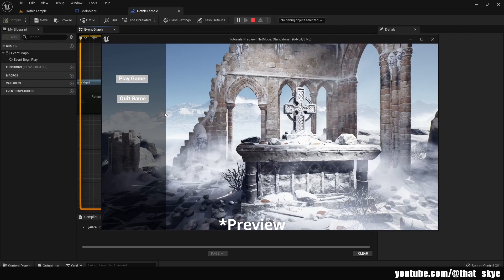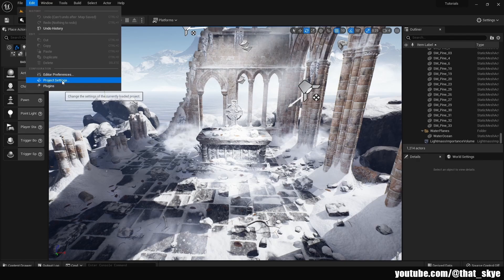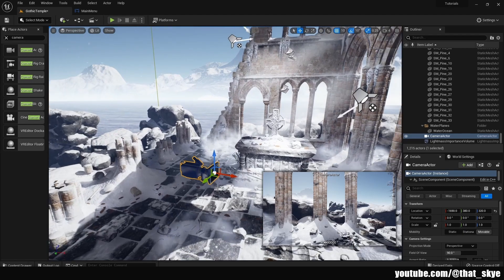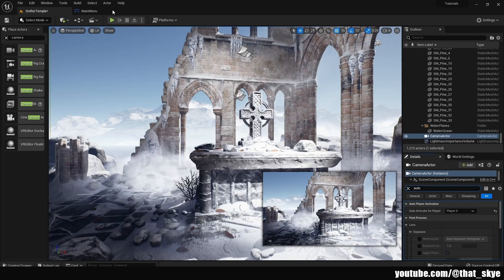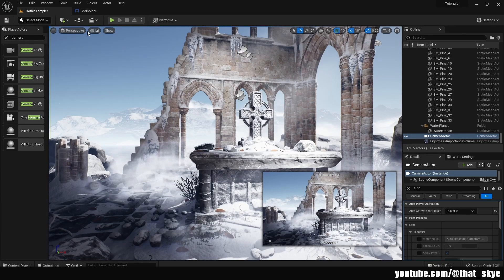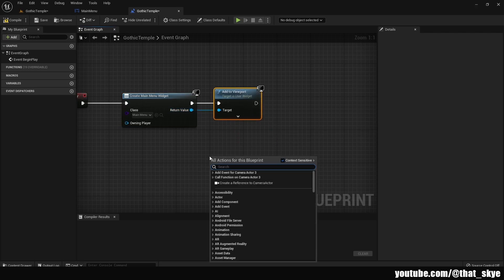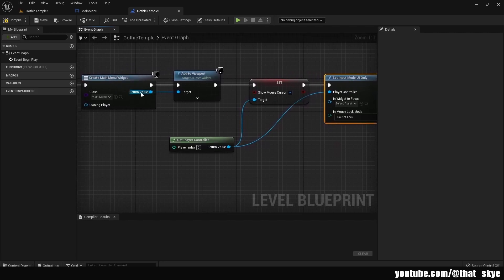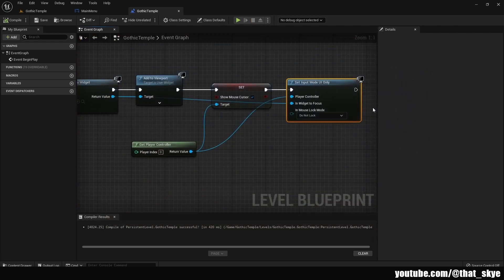How To Make In-Level Main Menu In Unreal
In this video I will show you how to create In-Level style Main Menu. It has the same functionality as the regular main menu but is 60% cooler.